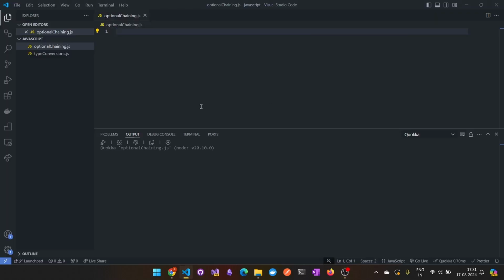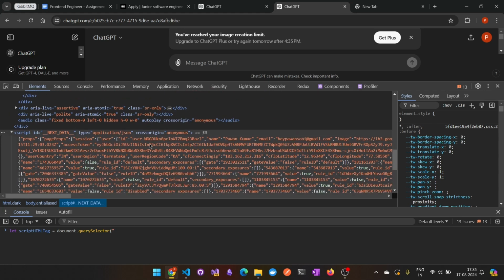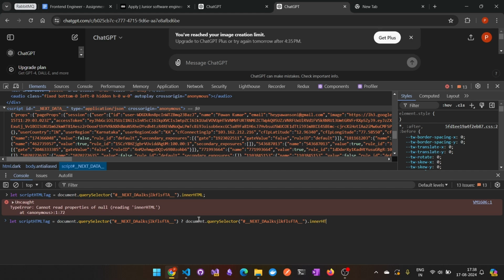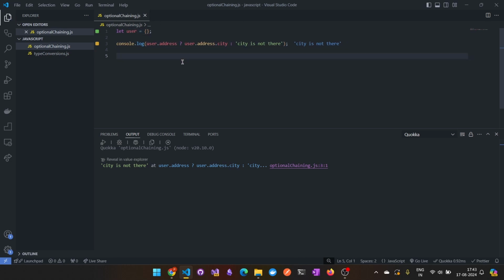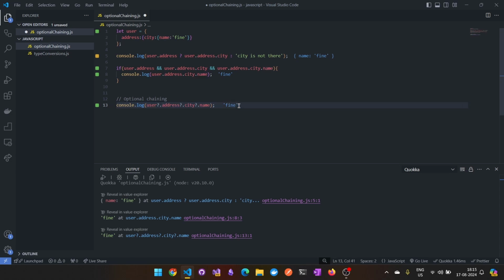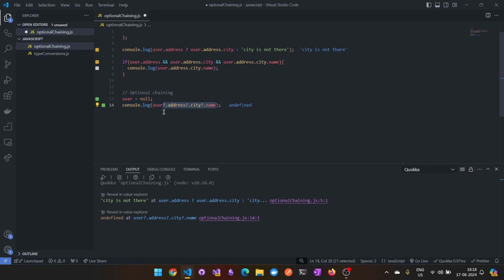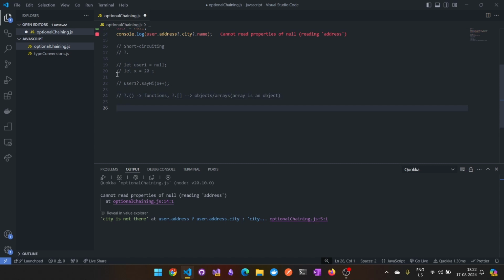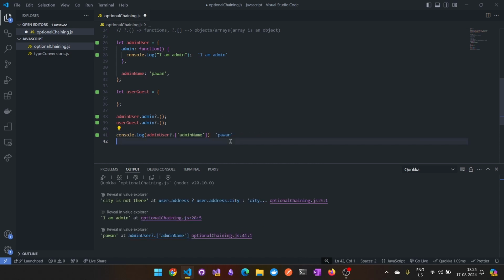Optional Chaining in JavaScript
Optional chaining in JavaScript and it's variations like ?.(), and ?.[] and rules of optional chaining is evaluated and caveats with optional chaining in javascript